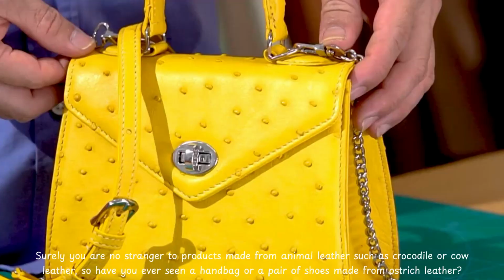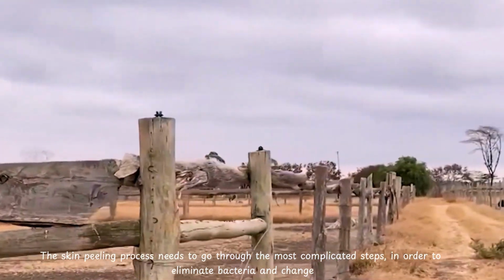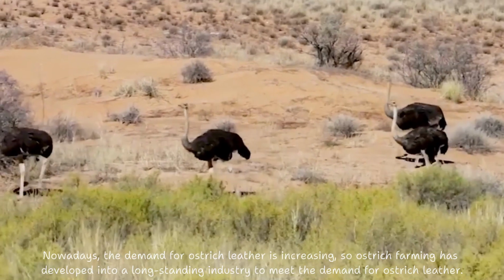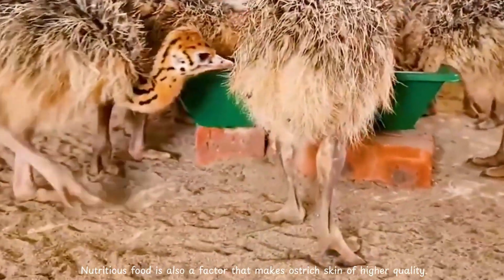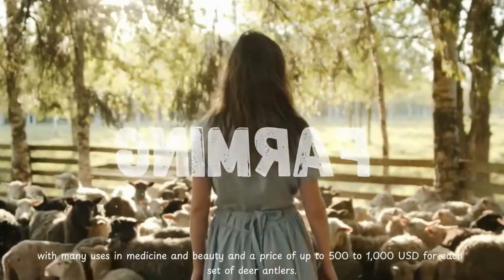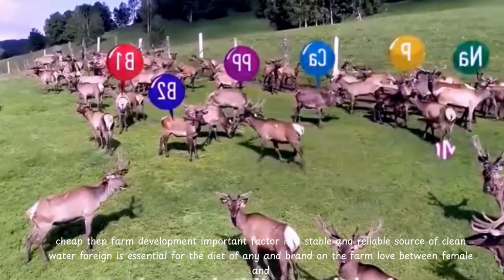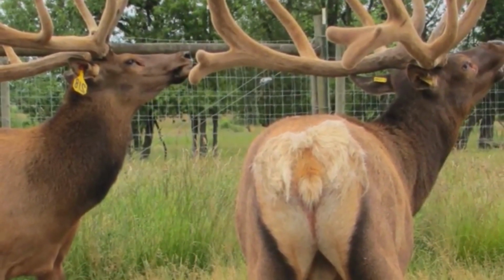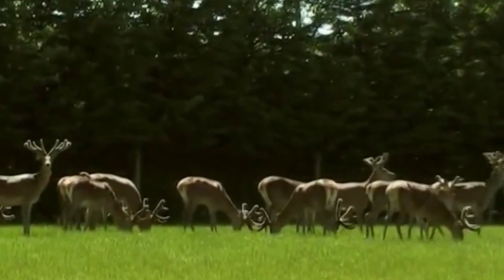Amazing Ostrich Farming Technology - Ostrich leather production process in the most modern factory